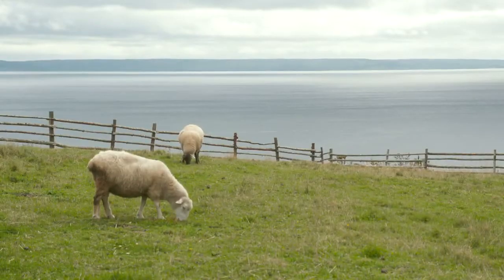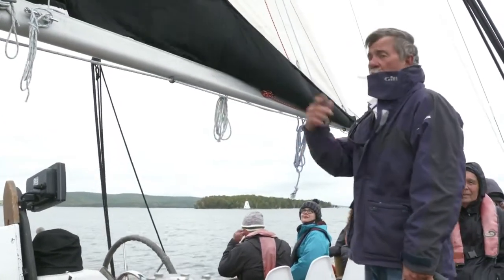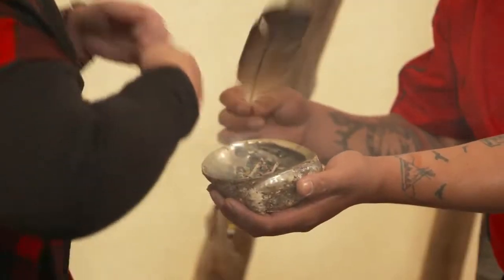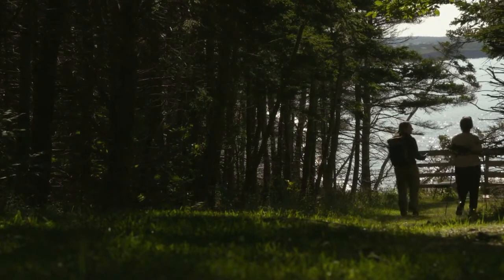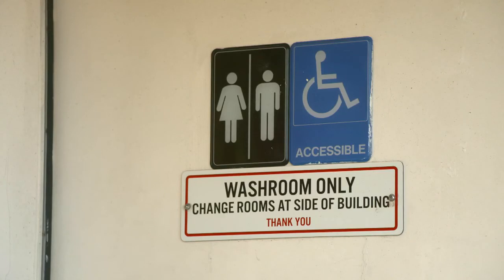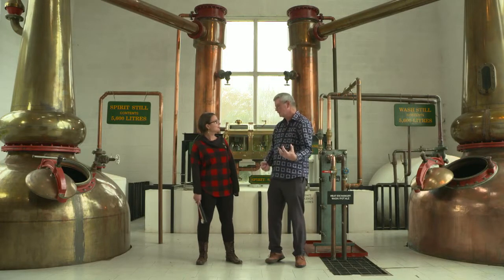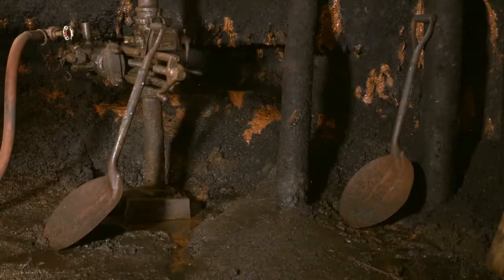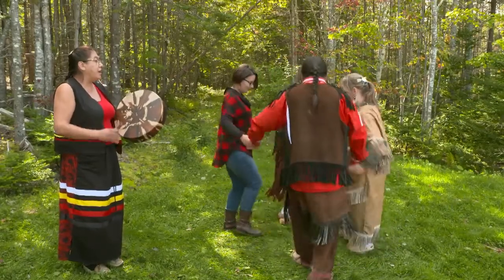Postcards from Cape Breton Island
In this episode of Postcards From, Laura Bain travels the world-famous Cabot Trail, sails on Bras d'Or Lake, experiences a VIP single malt tasting at the Glenora Distillery’s Whisky Warehouse, and so much more.

Join AMI This Week's Bureau Reporters as they travel across Canada, celebrating our country's diverse cultures and experiences.

About AMI
AMI is a not-for-profit media company that entertains, informs and empowers Canadians who are blind or partially sighted. Operating three broadcast services, AMI-tv and AMI-audio in English and AMI-télé in French, AMI’s vision is to establish and support a voice for Canadians with disabilities, representing their interests, concerns and values through inclusion, representation, accessible media, reflection, representation and portrayal.